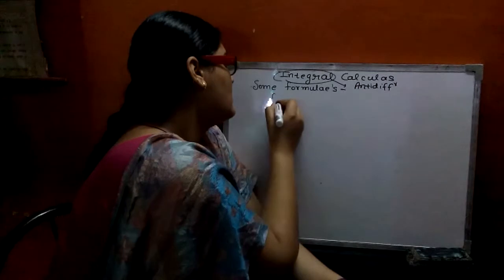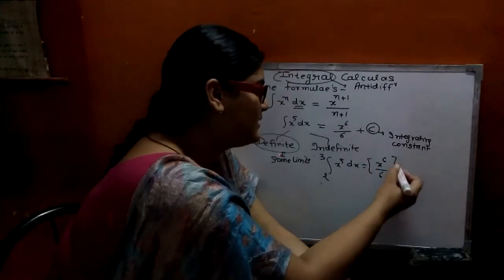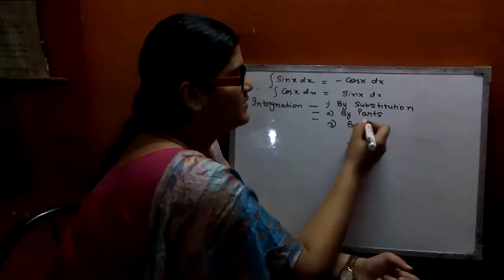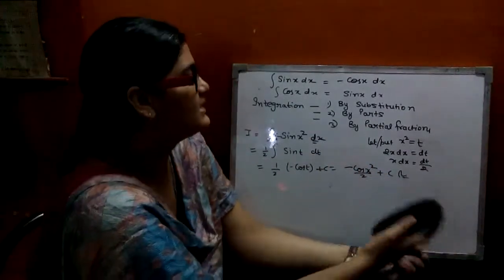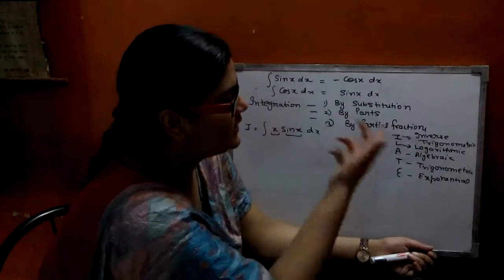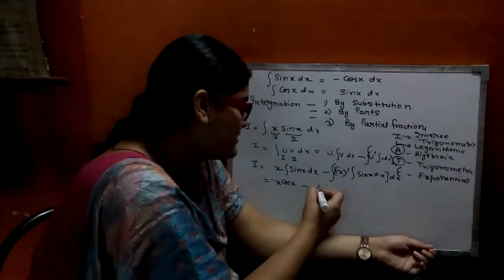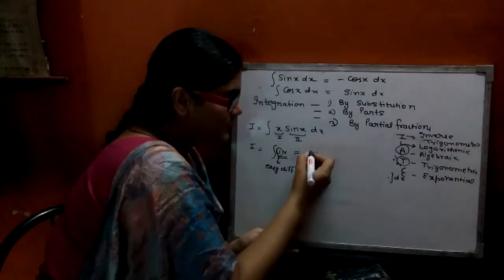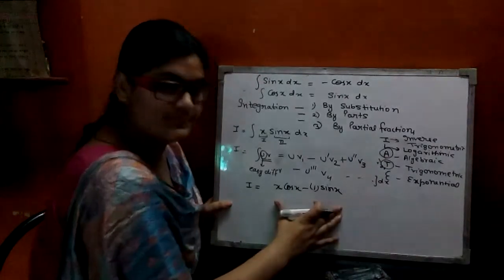Integral calculus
Integration by substitution, by parts